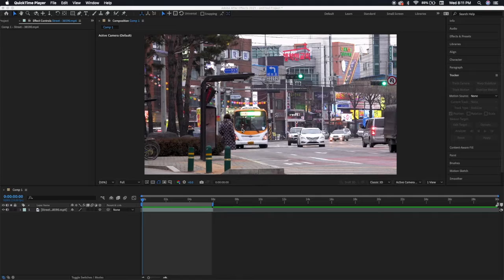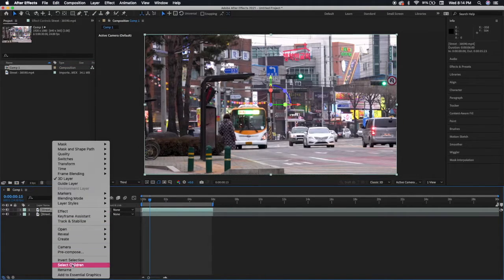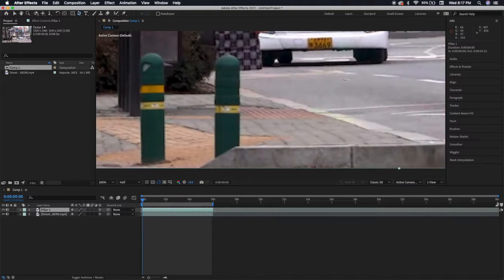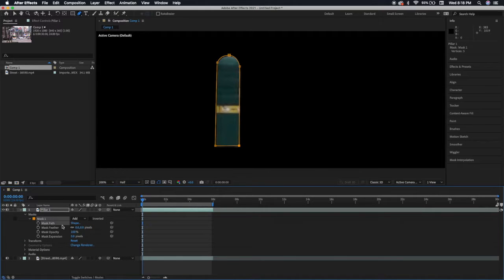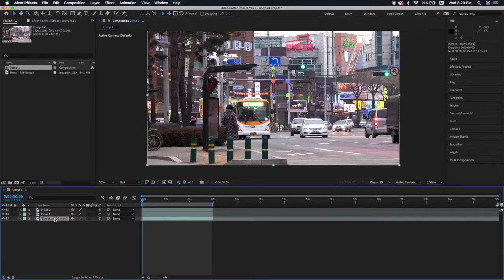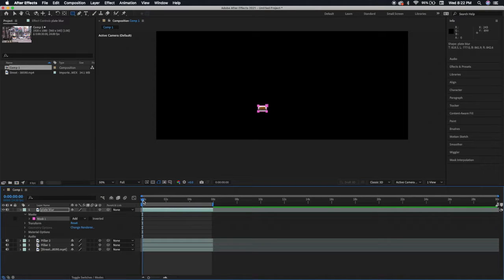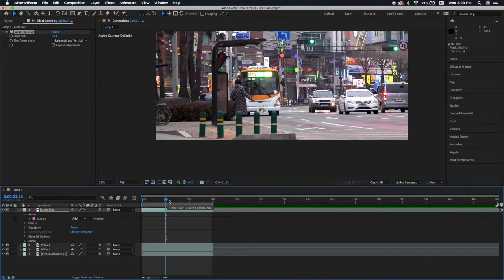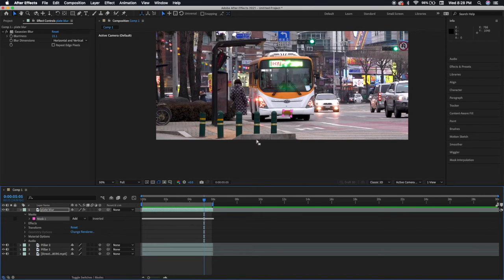ISU-Tut 2- Masking and Motion Tracking